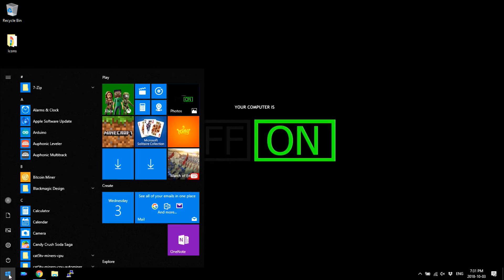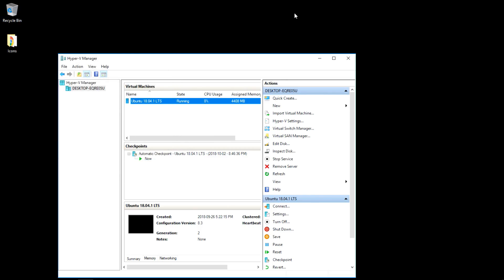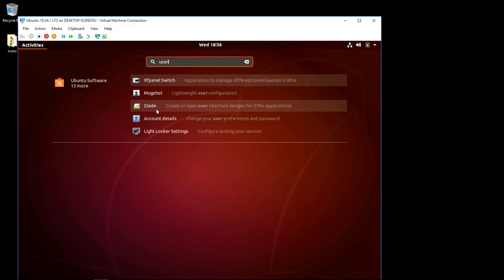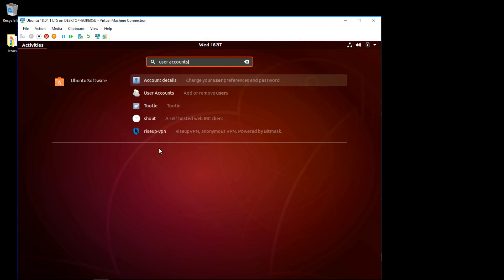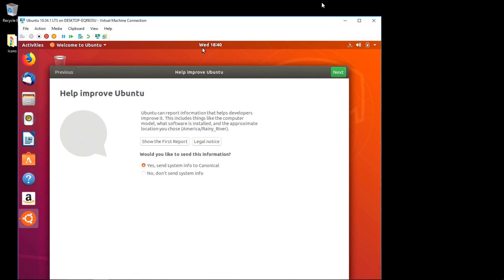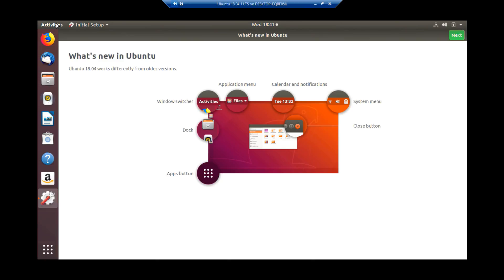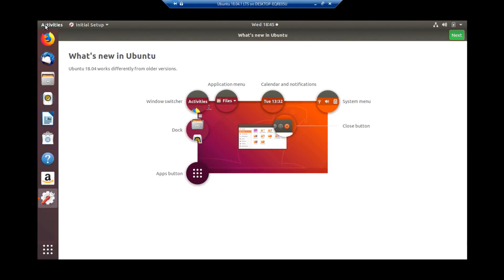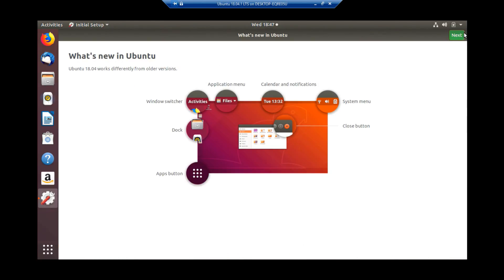YES: Ubuntu 18.04 Runs on Windows 10 Hyper-V With Enhanced Session Mode ... If You Do This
Getting Ubuntu running on Hyper-V with Enhanced Session Mode wasn't quite an out-of-the-box success. But this week we follow up to our previous failure and show you what we needed to do to get it working.